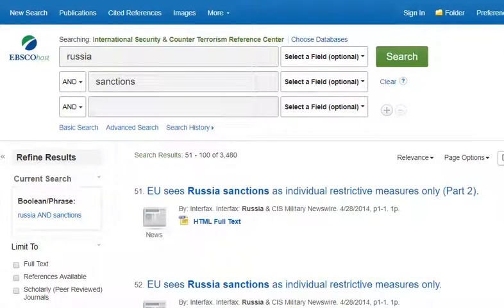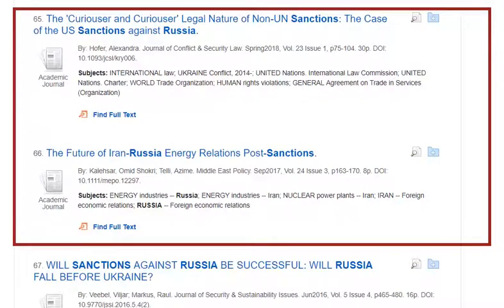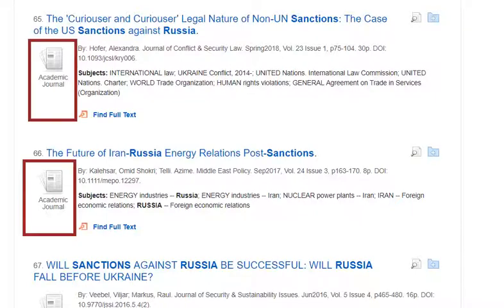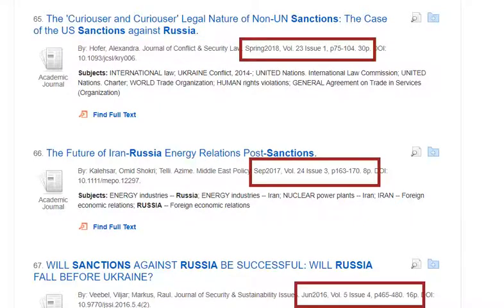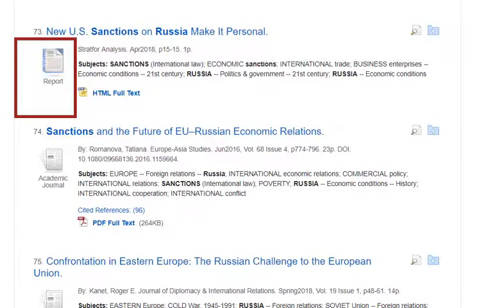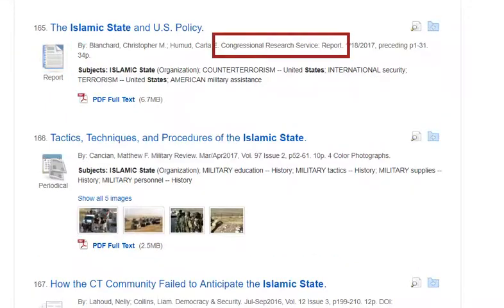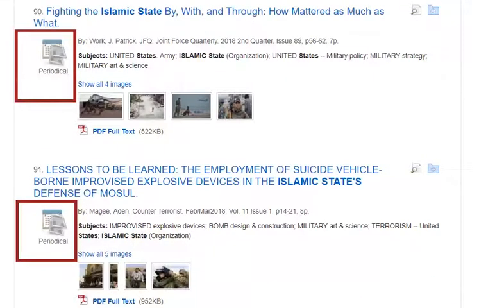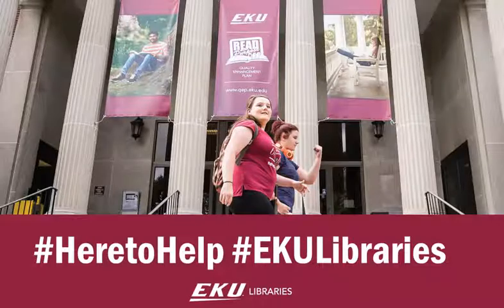Types of Sources in International Security & Counter-Terrorism Reference Center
A brief look at the different types of sources you'll find when searching in the International Security & Counter-Terrorism Reference Center database.